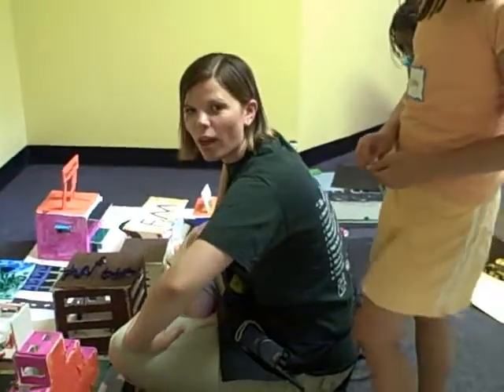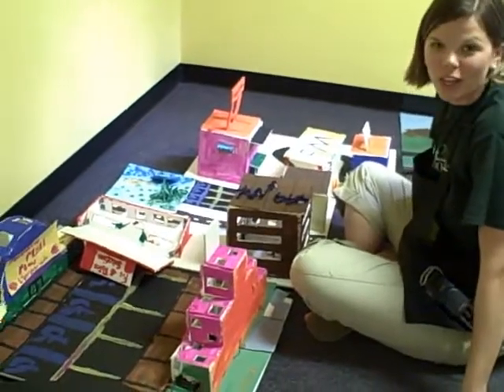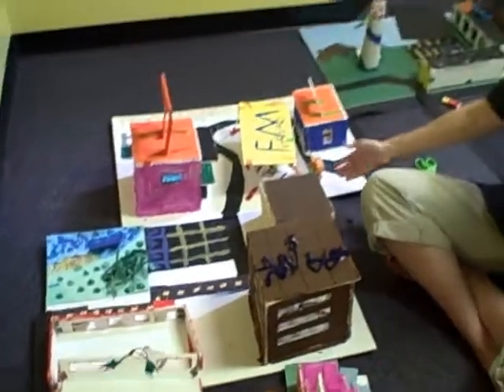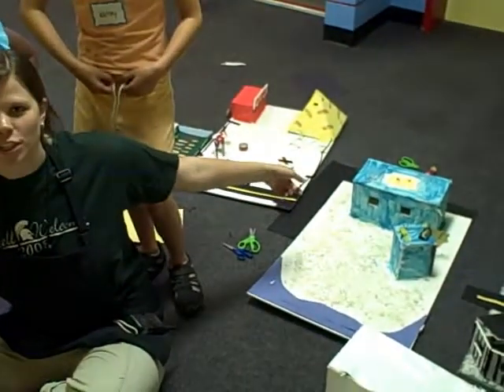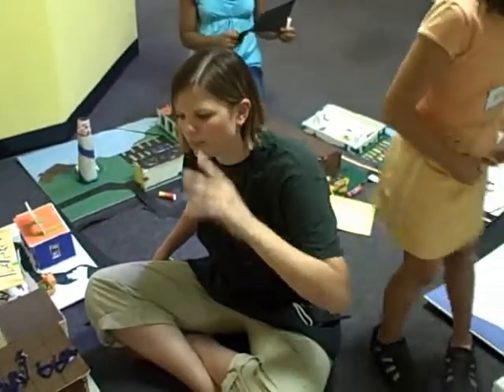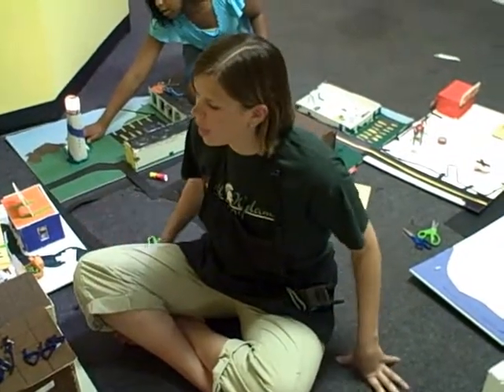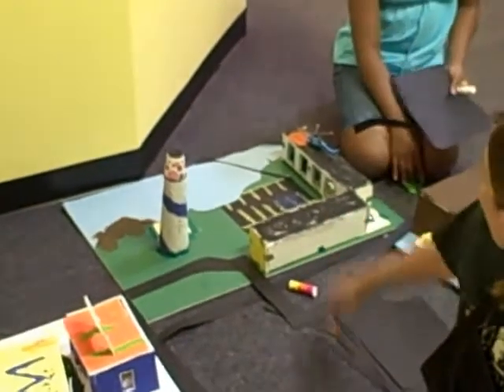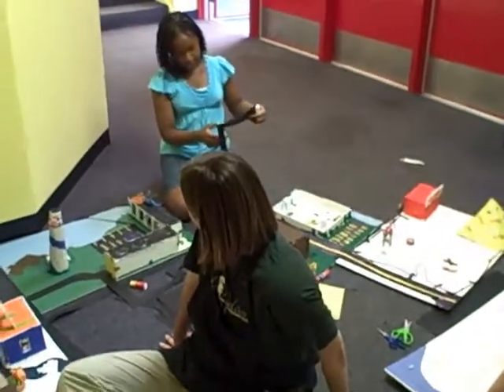Technocity LABS Kids building cities and learning about circuits! Impression 5 Science Center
One of our summer camps, called Technocity, challenges children to explore city planning and basic electricity. Students work to construct the entities THEY think are important to have in their city. Then, they build parallel and series circuits to provide electricity to THEIR city! Awesome! Listen to these students explain there projects.